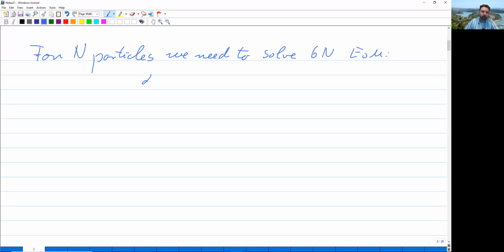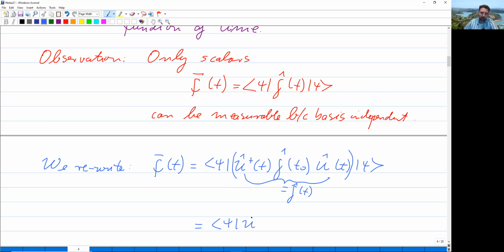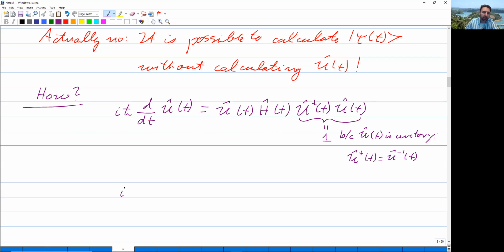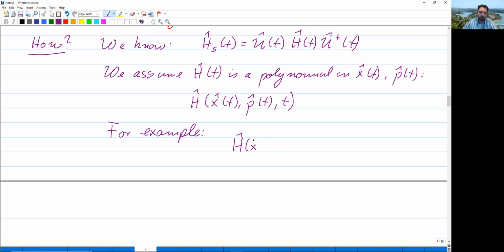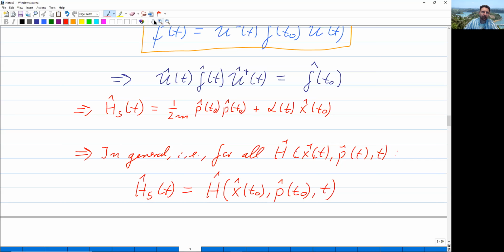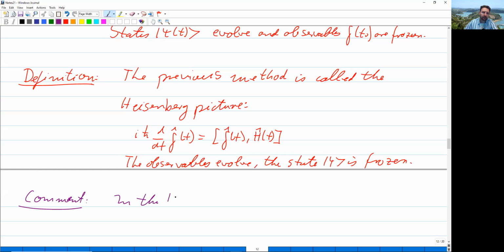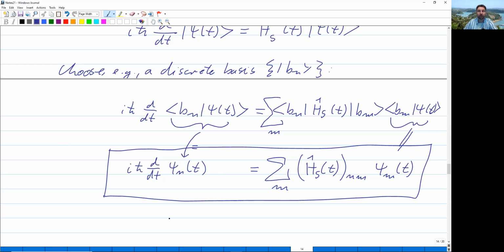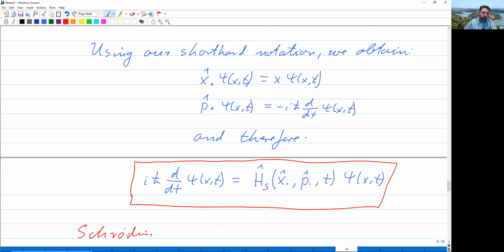AQM21 Fall 2020